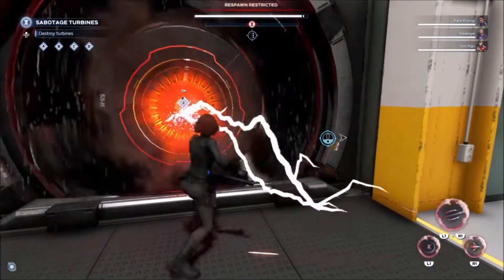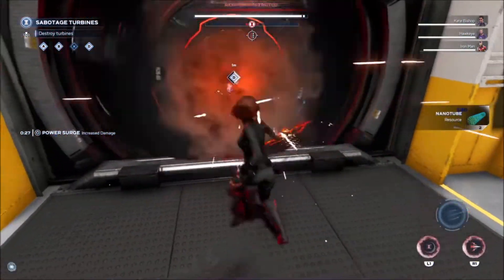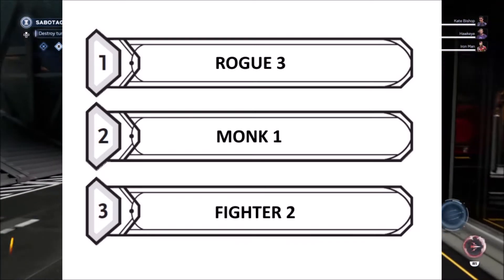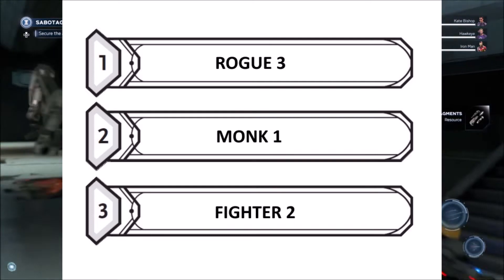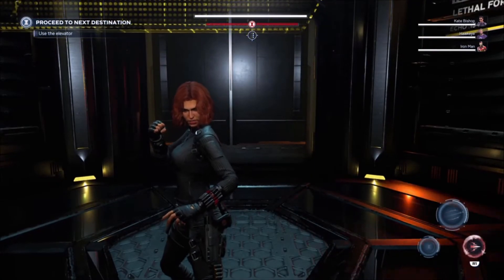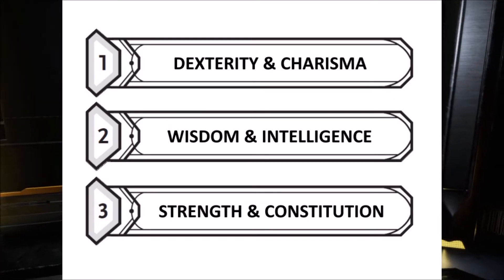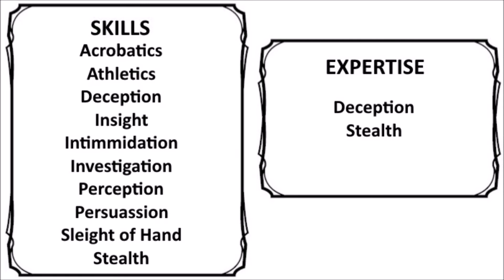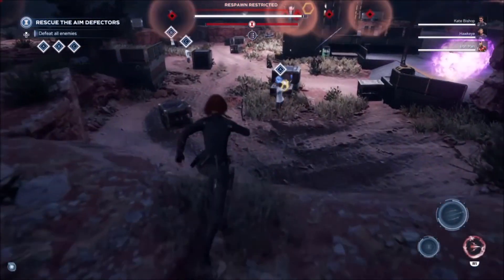Creating Black Widow in Dungeons and Dragons 5e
Skip ahead to the section you need:
0:00 - Character Outline
0:48 - Race
1:00 -  Class
2:58 - Equipment and Homebrew
3:50 - Ability Scores
4:13 - Background and Alignment
4:45 - Skills and Feats